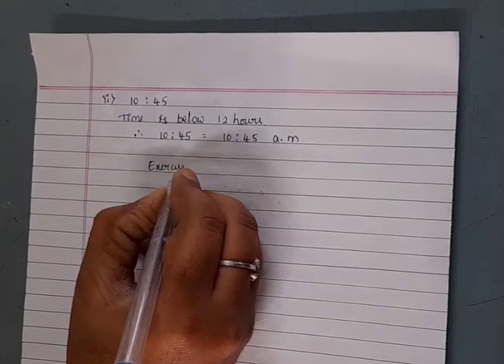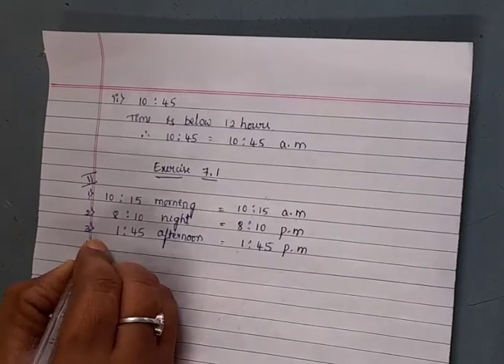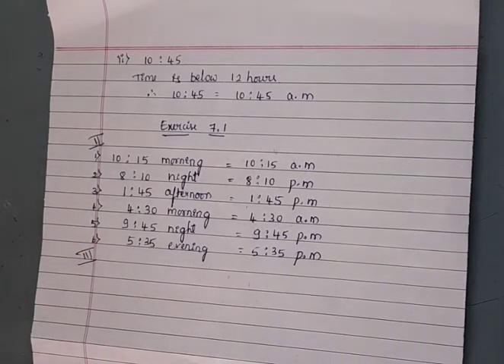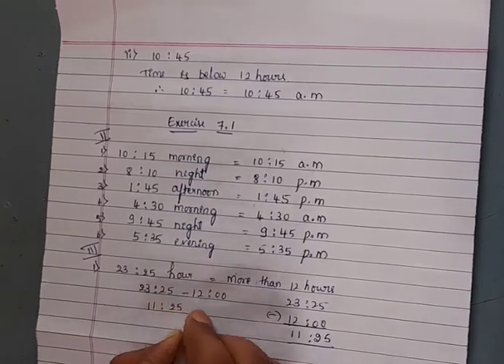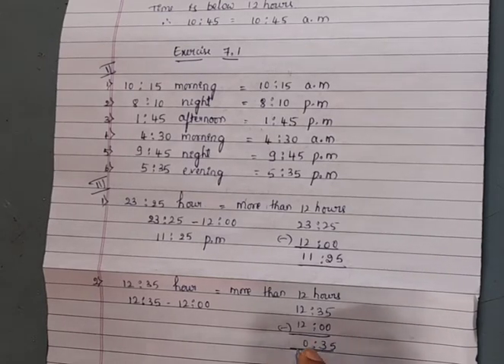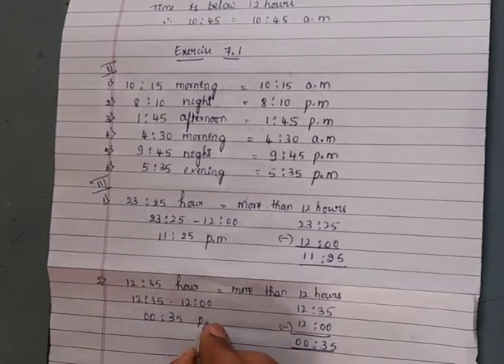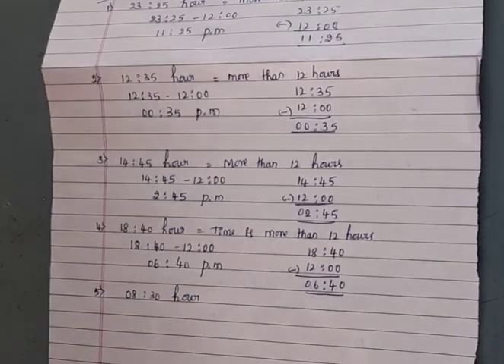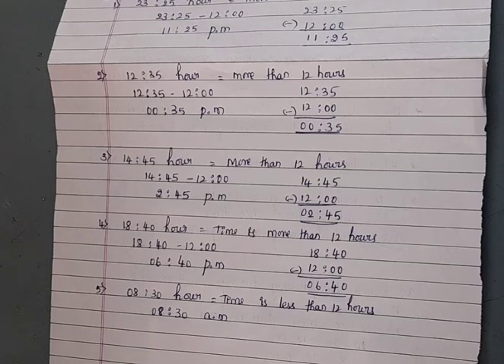5th Maths Time Part 1 Class by Mangala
5th Maths Time Part 1 Class by Mangala